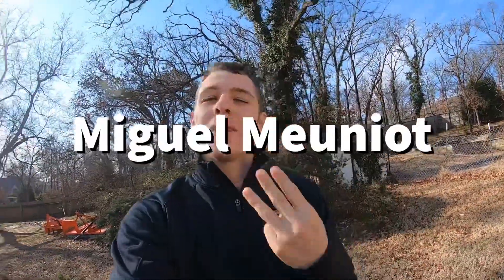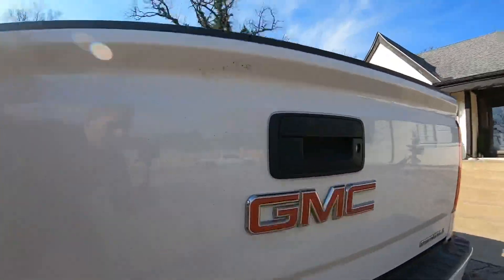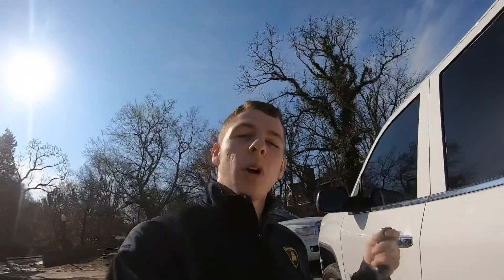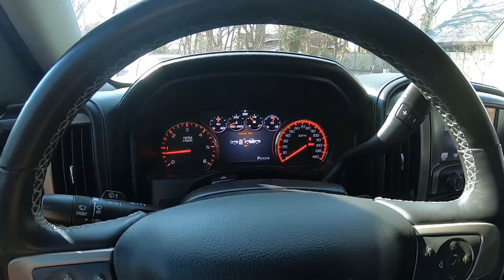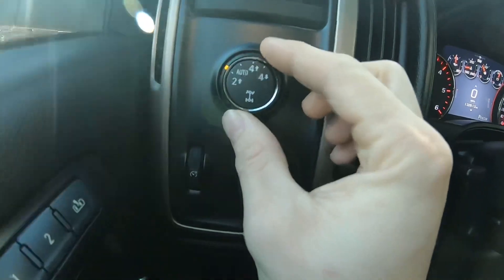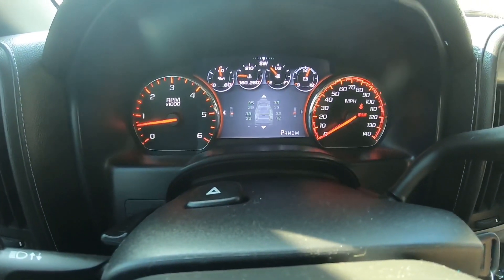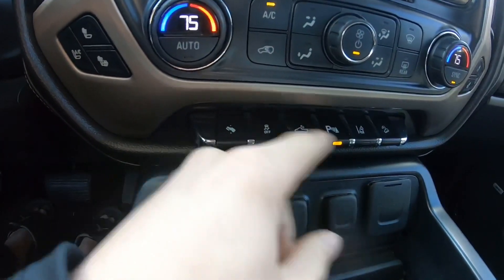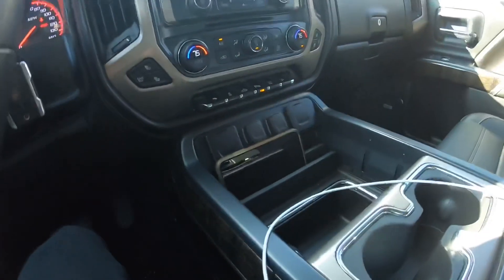GMC Sierra Denali at 19 years old!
I have recently bought a gmc Denali at age 19 because I have tier 1 credit. I walked in and got it 0 down. I’ll be making another video on how I have tier 1 credit at such a young age.